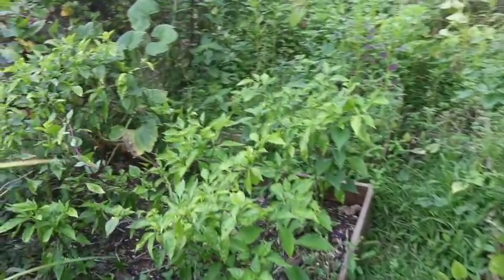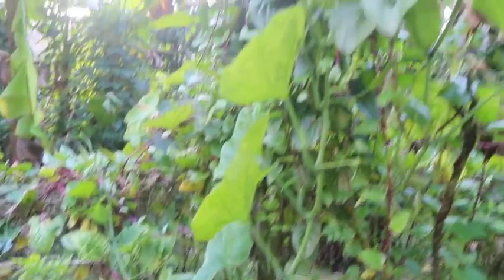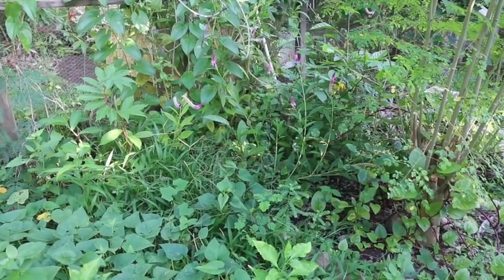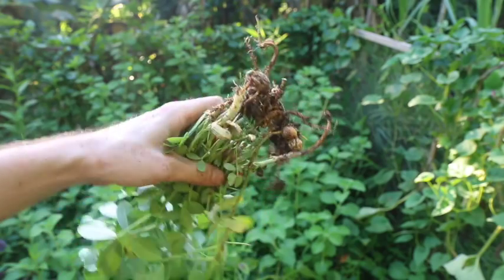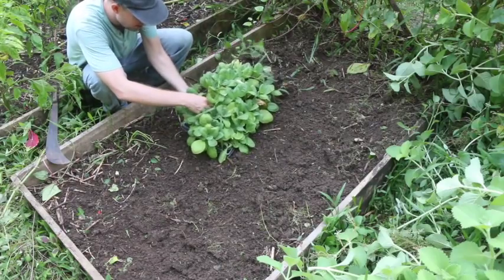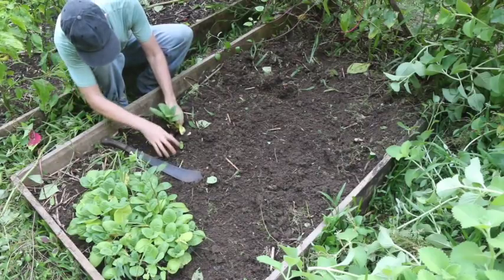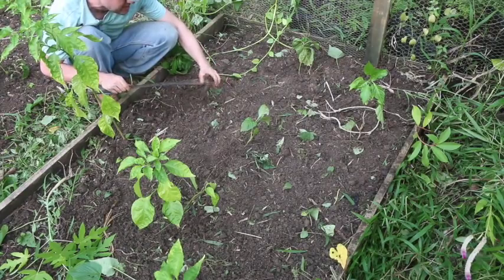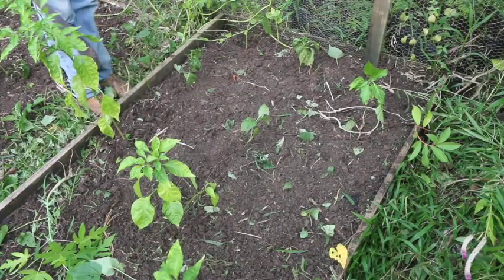Clearing Beds and Planting Tobacco (And Habaneros)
The little garden is looking lousy but the rains have given me a break for a few days, so I got out there and knocked out some weeding, plus planted the tobacco and habanero seedlings I've been neglecting. And we also get to see what happens when you don't harvest peanuts on time.